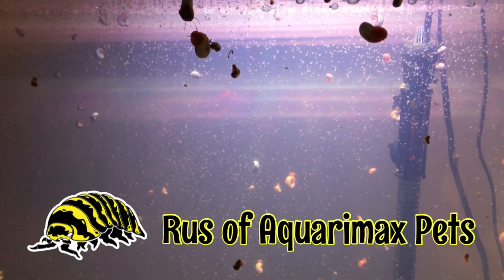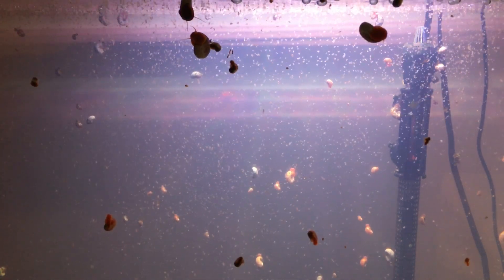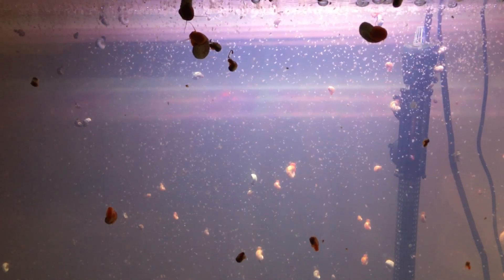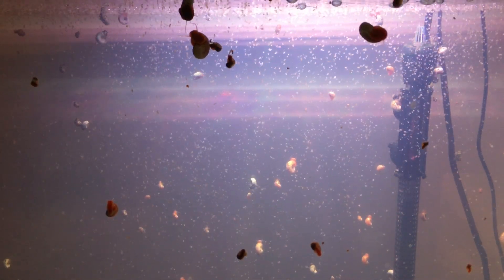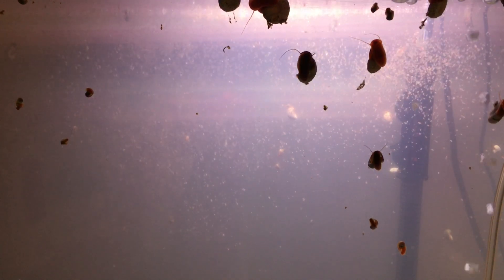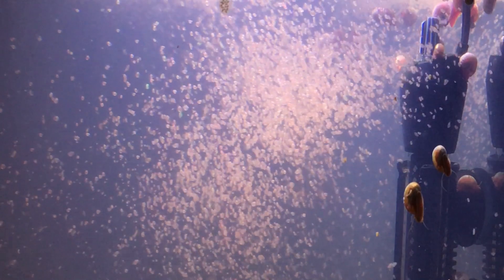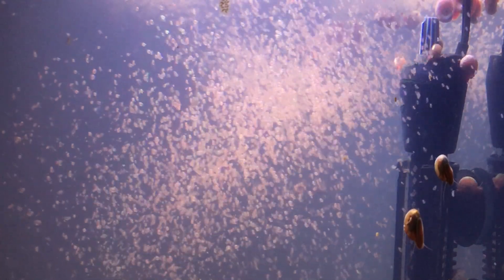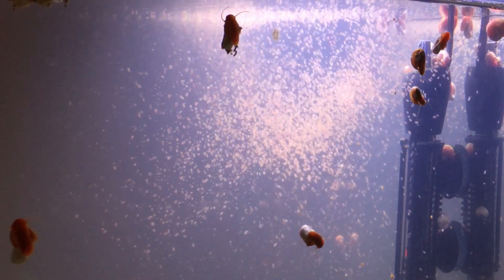How to Cause a Daphnia SWARM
I culture Daphnia as a live food for aquarium fish, axolotls, and other creatures. I have been culturing this strain of daphnia for many years, and I want to share how I cause my daphnia to swarm when I feed them.
Here is a link to the hematococcus algae powder I mentioned in the video.

I will send you more information along with  a PayPal paylink.